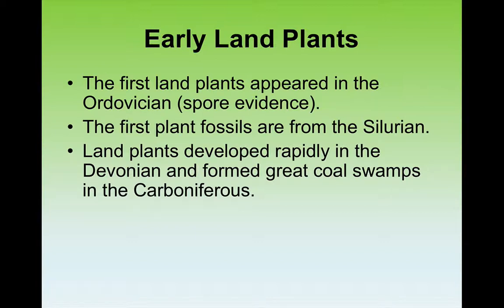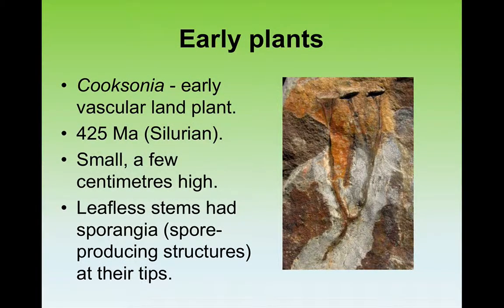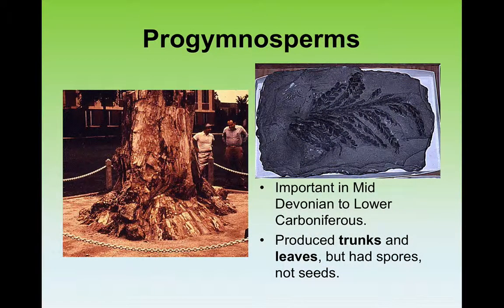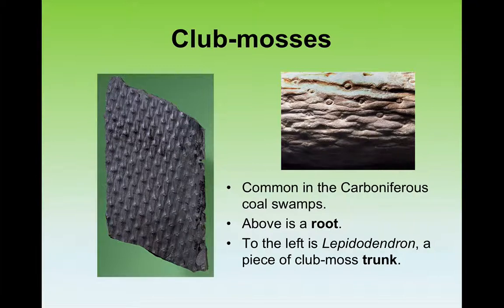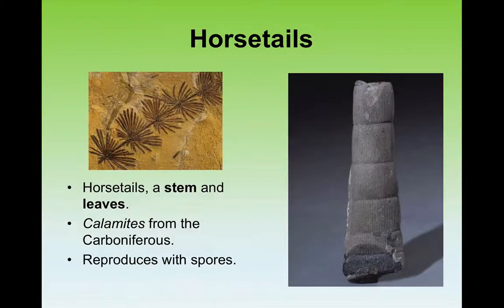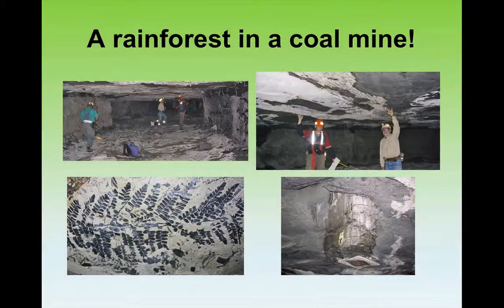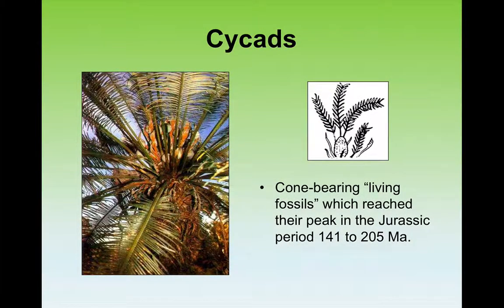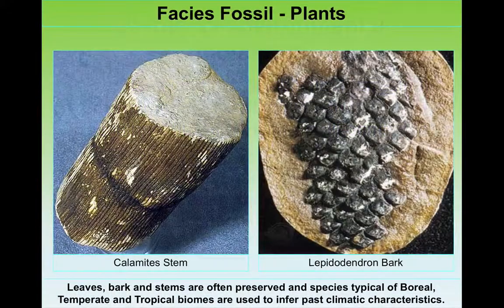Plants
An overview of the features of fossil plants